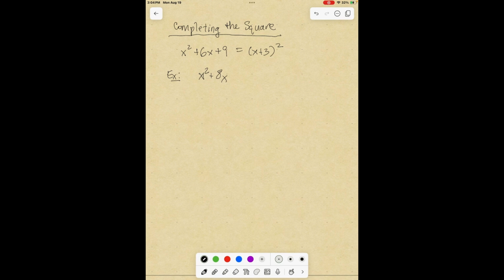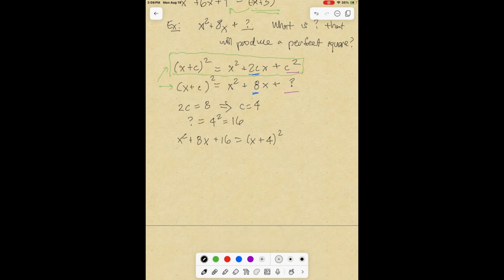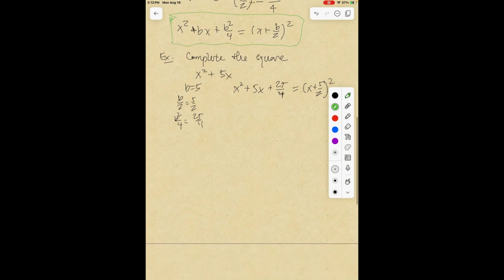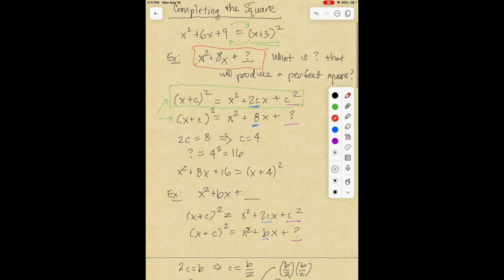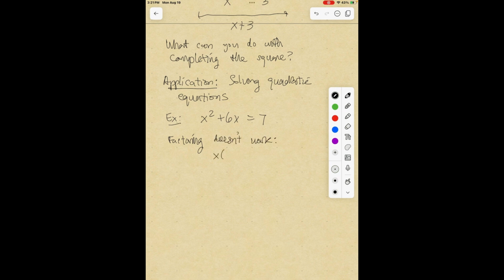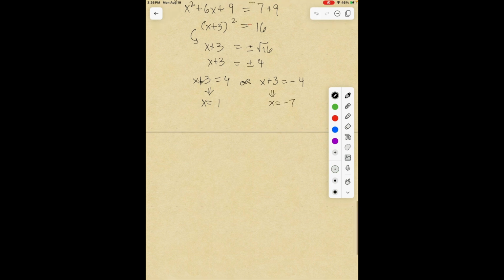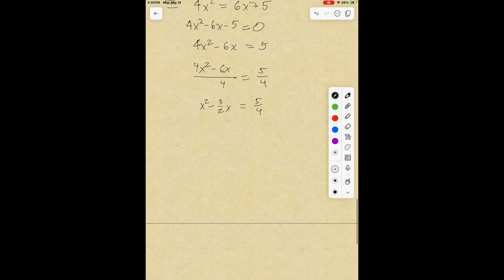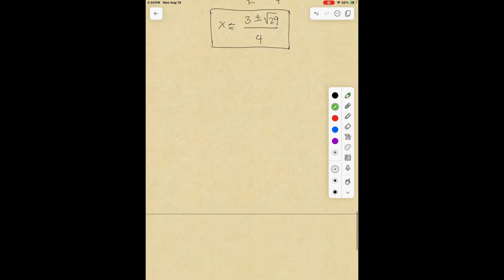Completing the square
Review of completing the square.